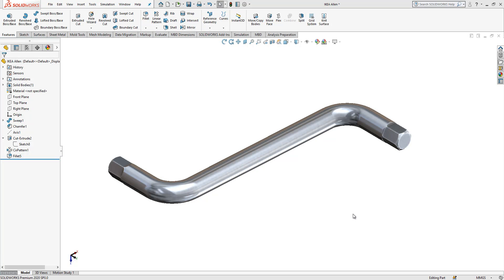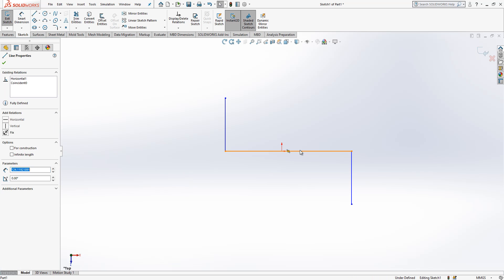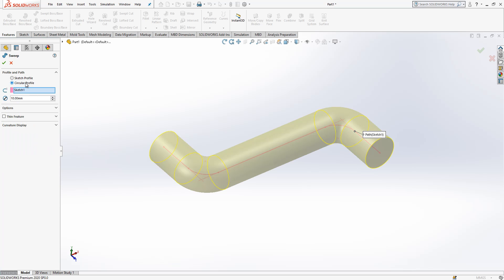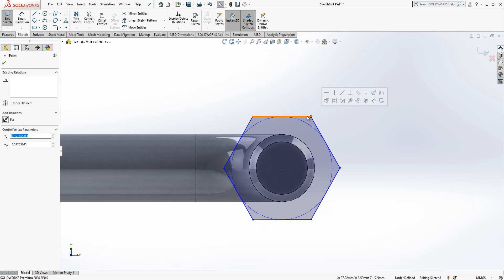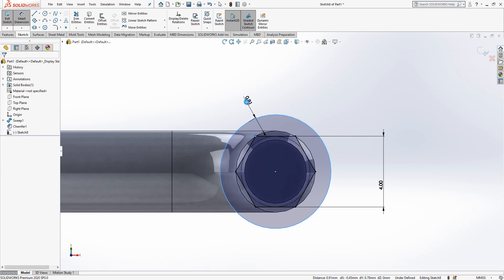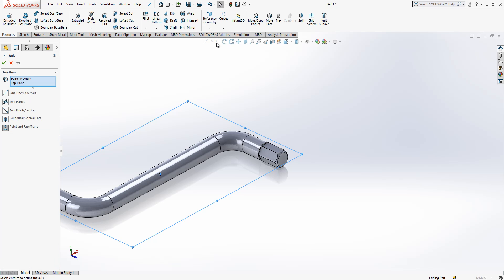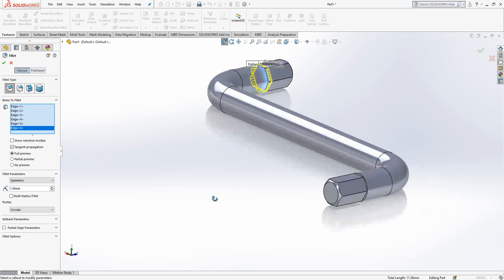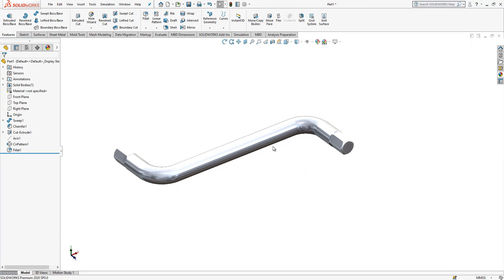IKEA Allen Key - SolidWorks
Learn the basics of creating and using SOLIDWORKS

Some commands used in the Video

Sketch
Axis
Sweep
Extrude Cut
Fillet
Chamfer